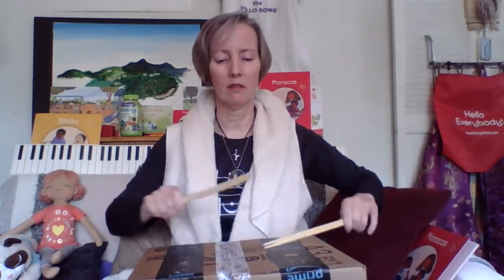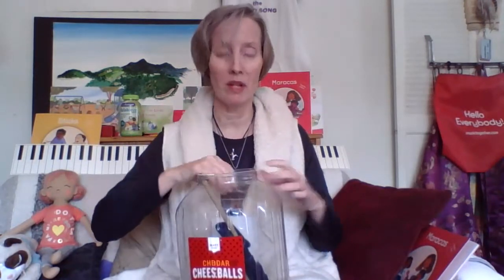ValleyCat SongSnack: Finding "Instruments" with Deborah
From box drums to coin shakers to chopstick mallets and more, we explore some different items you could use to play percussion at home! Warning: lots of experimental tapping/banging occurs in this video, so it's not really appropriate for play during naptime. ;-)

Items used/suggested:
* two-box bongos + duct tape
* large plastic container as drum
* wooden spoon covered with sock and rubber band
* unseparated chopsticks in wrapper
* pill bottles and coins
* plastic egg with buttons
* vitamin bottles, guitar picks, coffee bean tubes
* suggested use: rice, pasta, lentils, safety pins?